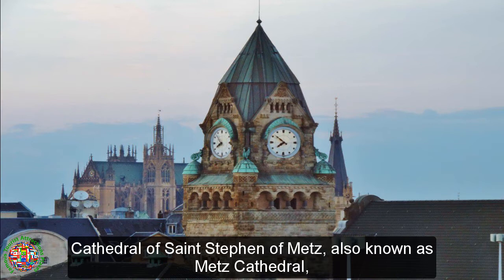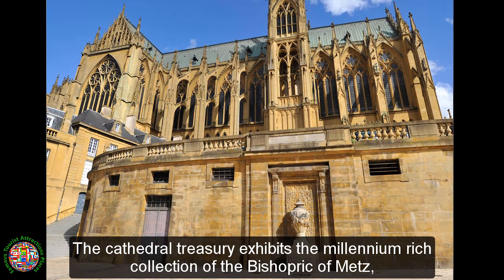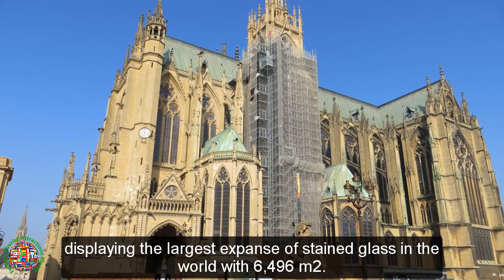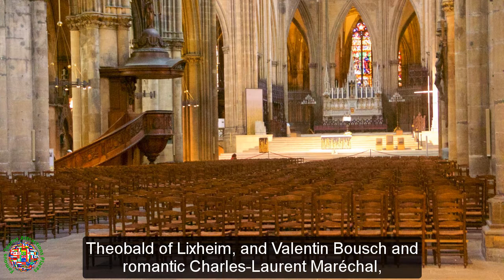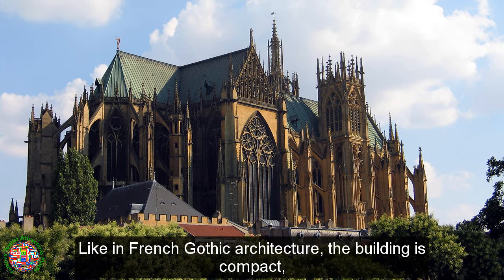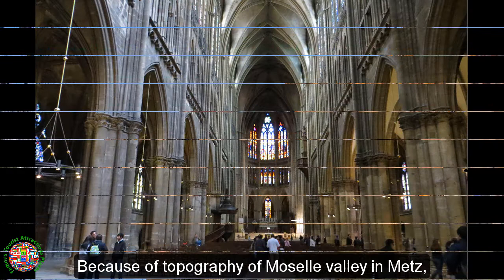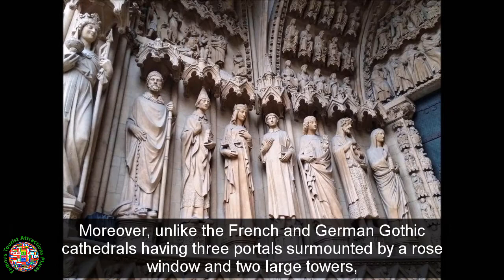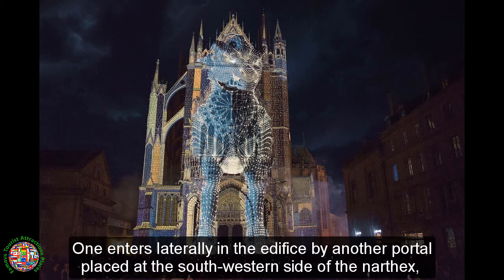Best Tourist Attractions Places To Travel In France | Metz Cathedral Destination Spot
Top Tourist Attractions Places To Travel In France | Metz Cathedral Destination Spot - Tourism in France

Cathedral of Saint Stephen of Metz, also known as Metz Cathedral, is a historic Roman Catholic cathedral in Metz, capital of Lorraine, France.
Saint-Étienne de Metz is the cathedral of the Roman Catholic Diocese of Metz and the seat of the Bishop of Metz, currently Pierre Raffin.
The cathedral treasury exhibits the millennium rich collection of the Bishopric of Metz, including paraments and items used for the Eucharist.
Saint-Stephen of Metz has one of the highest naves in the world.
The cathedral is nicknamed the Good Lord's Lantern , displaying the largest expanse of stained glass in the world with 6,496 m2.
Those stained glass windows include works by Gothic and Renaissance master glass makers Hermann von Münster, Theobald of Lixheim, and Valentin Bousch and romantic Charles-Laurent Maréchal, tachist Roger Bissière, cubist Jacques Villon, and modernist Marc Chagall.
Saint-Stephen Cathedral is a Rayonnant Gothic edifice built with the local yellow Jaumont limestone.
Like in French Gothic architecture, the building is compact, with slight projection of the transepts and subsidiary chapels.
However, it displays singular, distinctive characteristics in both its ground plan and architecture compared to most of the other cathedrals.
Because of topography of Moselle valley in Metz, the common west-east axis of the ground plan could not be applied and the church is oriented north-northeast.
Moreover, unlike the French and German Gothic cathedrals having three portals surmounted by a rose window and two large towers, Saint-Stephen of Metz has a single porch at its western facade.
One enters laterally in the edifice by another portal placed at the south-western side of the narthex, declining the usual alignment of the entrance with the choir.
The nave is supported by flying buttresses and culminates at 41.41 metres high, making one of the highest naves in the world.
The height of the nave is contrasted by the relatively low height of the aisles with 14.3 metres high, reinforcing the sensation of tallness of the nave.
This feature permitted the architects to create large, tall expanses of stained glass.
Through its history, Saint-Stephen Cathedral was subjected to architectural and ornamental modifications with successive additions of Neoclassical and Neogothic elements.

►Best Tourist Attractions Places To Travel In France | Louvre Museum Destination Spot - Tourism in France

►Best Tourist Attractions Places To Travel In France | Musée d'Orsay Destination Spot - Tourism in France

►Best Tourist Attractions Places To Travel In France | Musée du quai Branly Destination Spot - Tourism in France

►Best Tourist Attractions Places To Travel In France | Château du Haut-Kœnigsbourg Destination Spot - Tourism in France

►Best Tourist Attractions Places To Travel In France | Metz Cathedral Destination Spot - Tourism in France